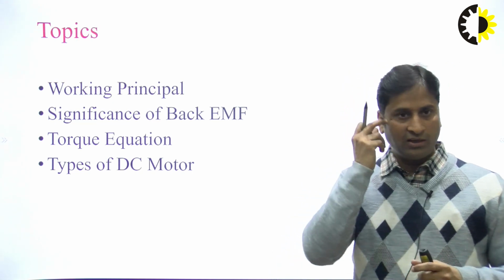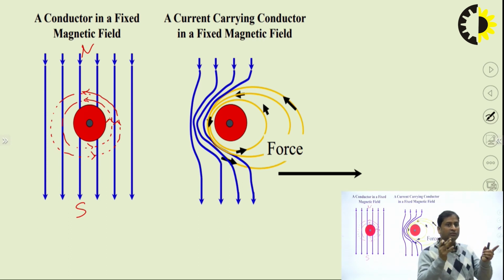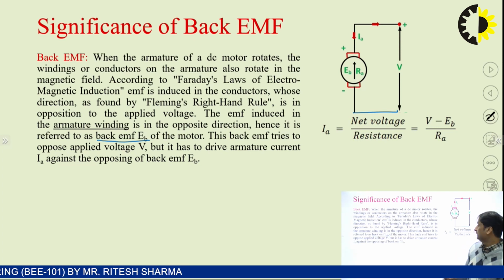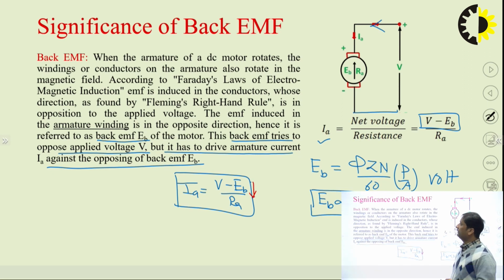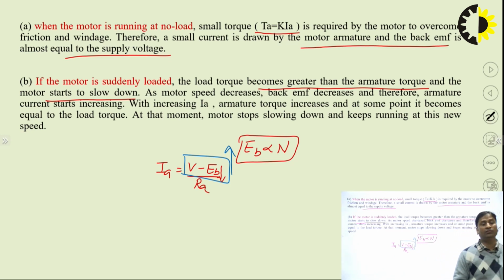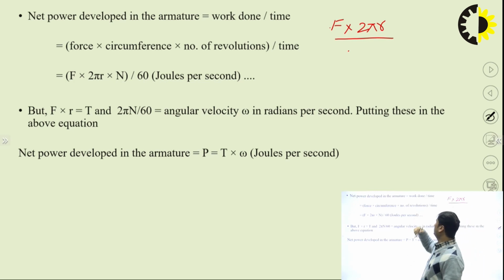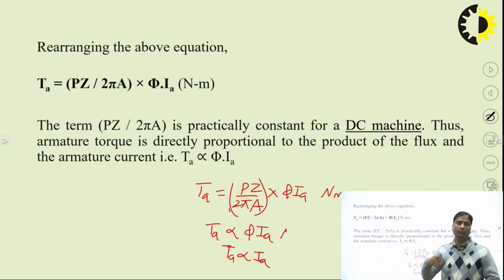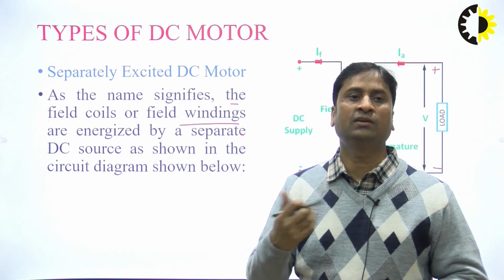''DC MOTOR'' BASIC ELECTRICAL ENGINEERING lecture 04 By Mr Ritesh Sharma, AKGEC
Basic concept of back imping DC motor has been discussed. Also discuses the working principle, torque expression.